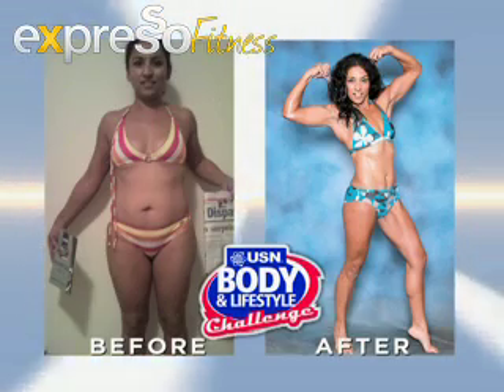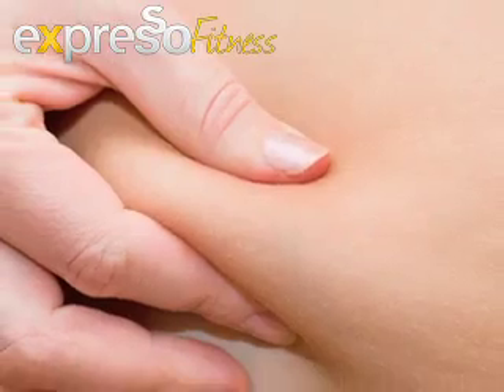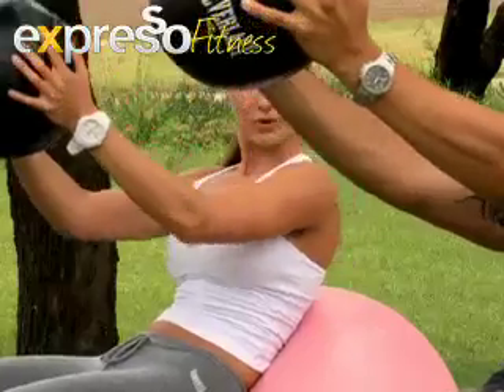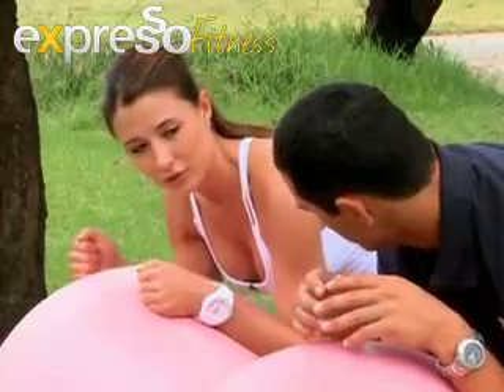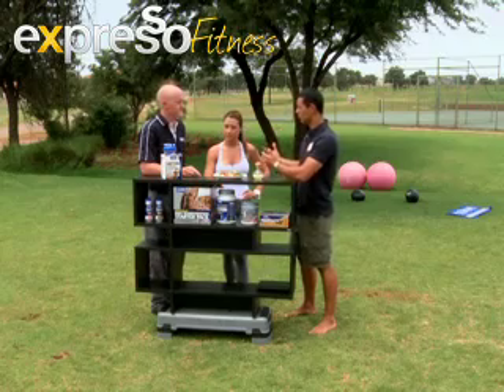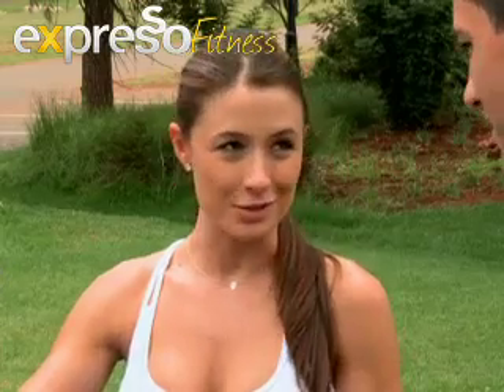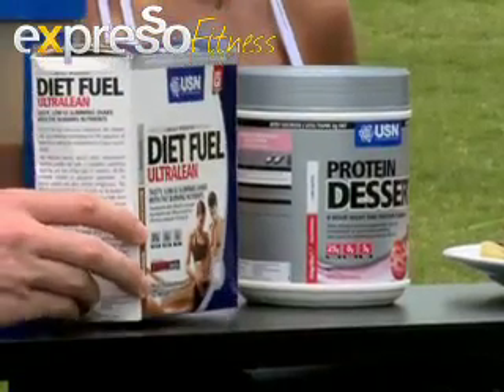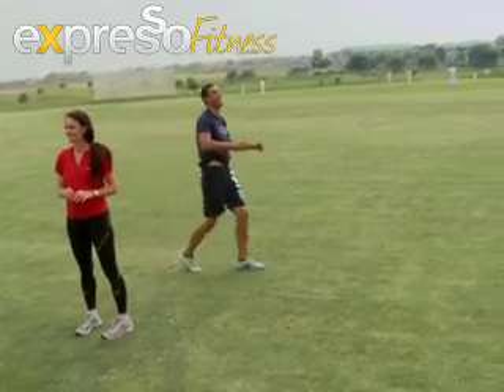USN - Giorgina Cole 14 Feb 2012.mov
Ewan talks to 2011 USN Face of Fitness winner, Giorgina Cole, about healthy nutrition and training tips and she shows a few excellent ab exercises.